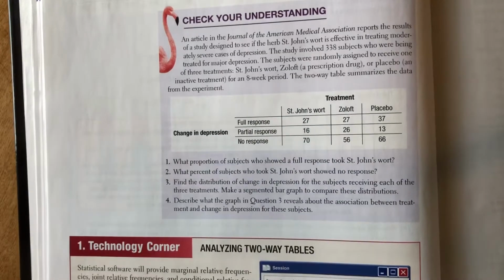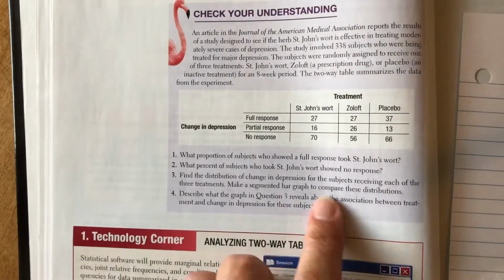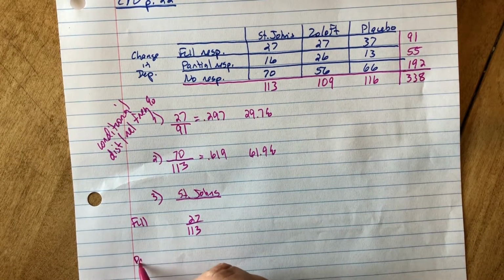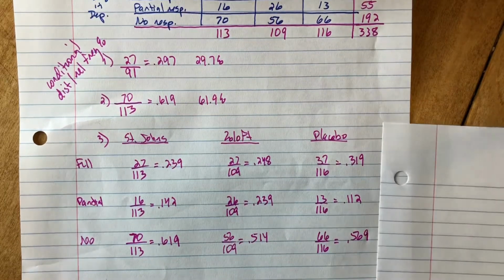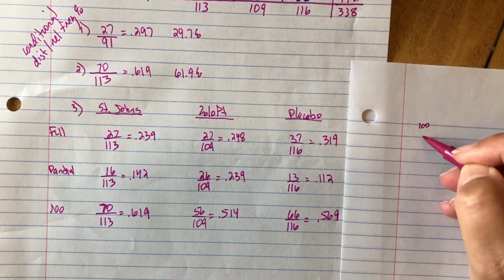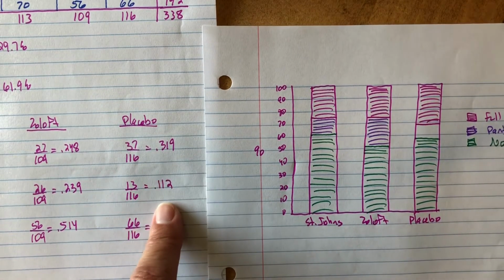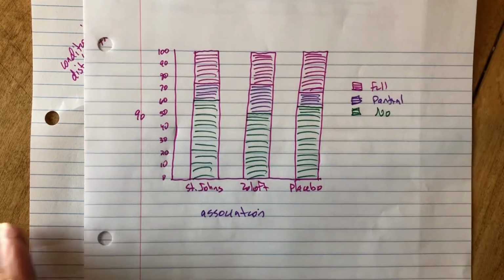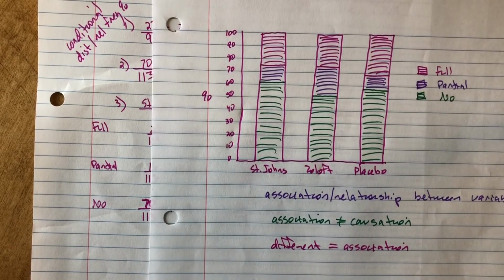AP Stats CYU p.22 TPS 6e - conditionals, segmented bar graph & association